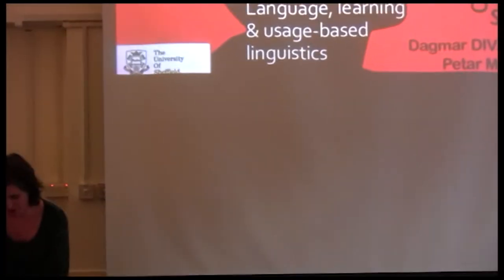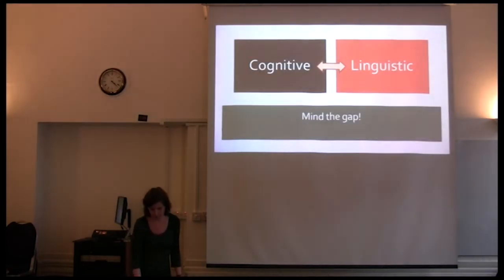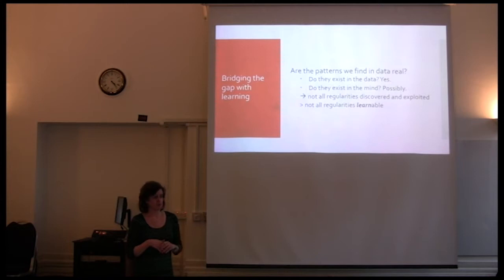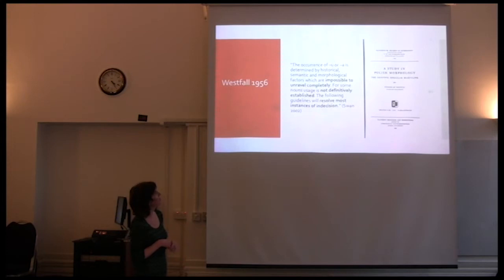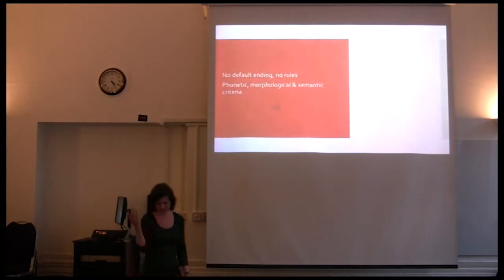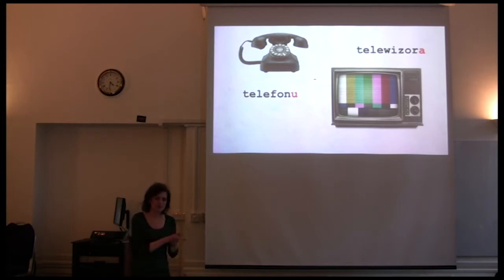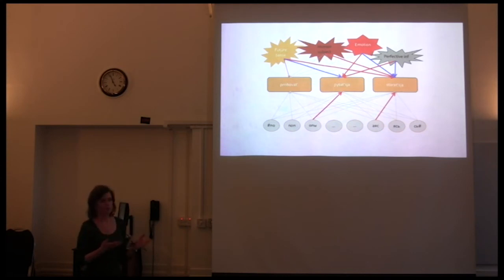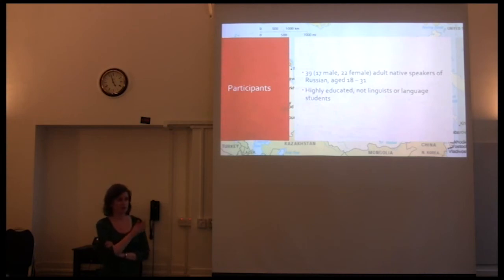The Philological Society, 9 February 2018 – Prof. Dagmar Divjak & Dr Petar Milin (Sheffield)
The fourth meeting of the Philological Society in the academic year 2017-18 was held at SOAS, on 9 February 2018.

Prof. Dagmar Divjak & Dr Petar Milin (Sheffield) presented a talk entitled:
Language, learning and usage-based theory: tackling nominal and verbal morphology in Slavic

The Society is grateful to Prof. Divjak and Dr Milin for their permission to make this recording available, and to Bernard Howard (SOAS) for making the video and audio recording.